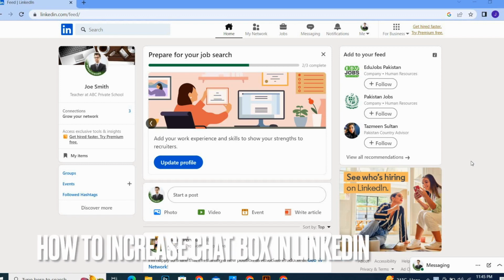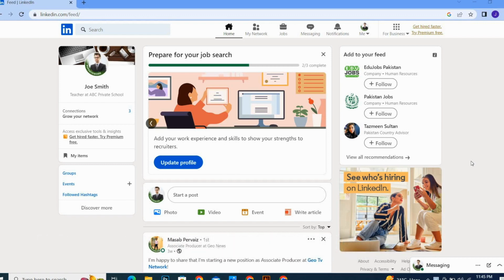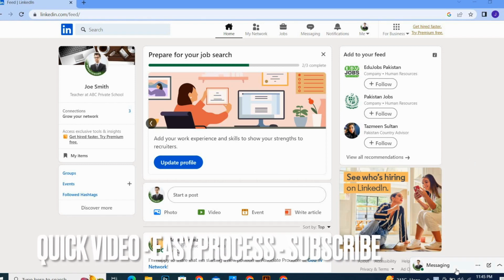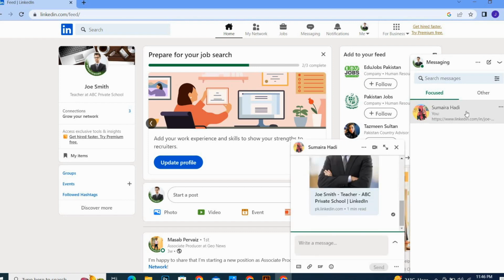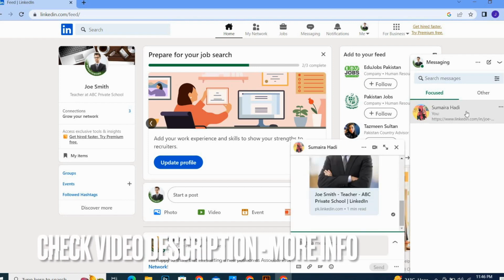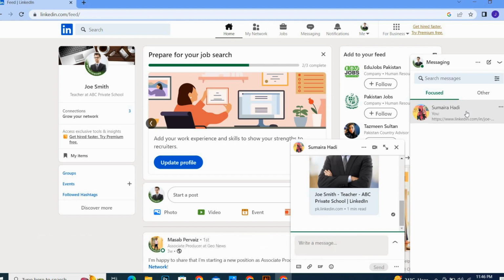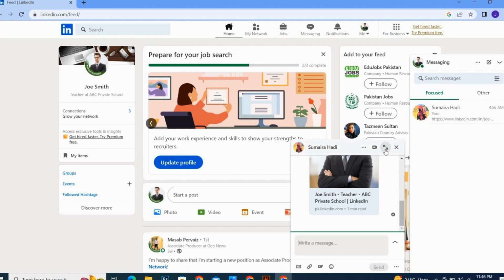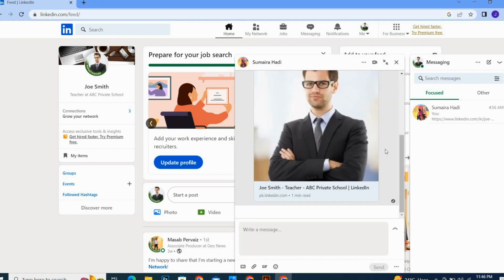✅ How To Increase Chat Box In LinkedIn 🔴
About this tutorial:

It was founded in 2002 and acquired by Microsoft in 2016. LinkedIn aims to connect professionals from various industries, allowing them to build professional networks, showcase their skills and experience, and find job opportunities.

Here are some key features and functionalities of LinkedIn:

Profiles: LinkedIn users create professional profiles that serve as their online resumes. Profiles include information such as work experience,
Get in touch!